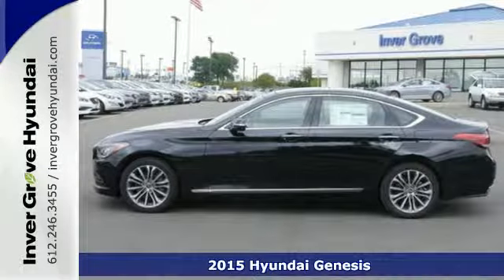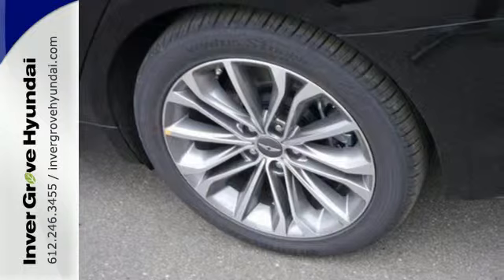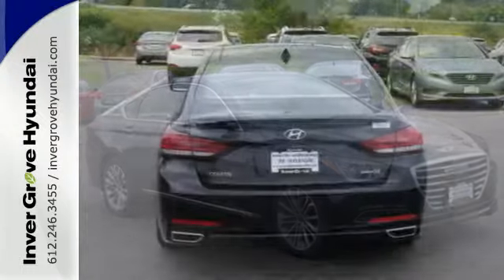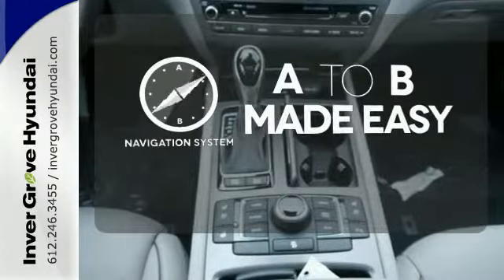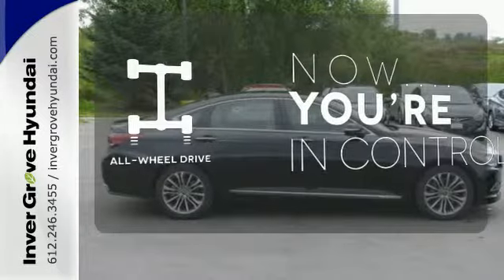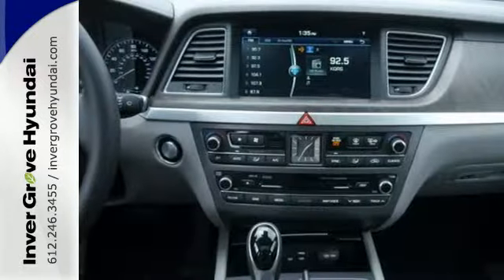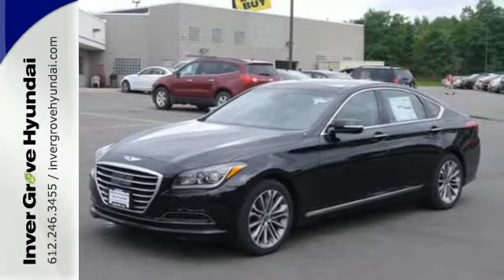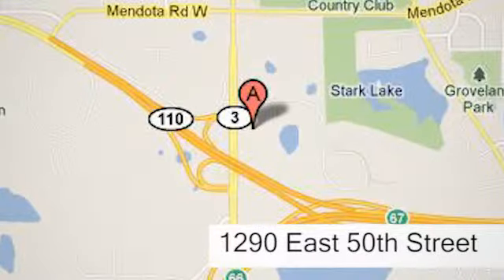2015 Hyundai Genesis Minneapolis MN St Paul, MN #50122 SOLD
Year: 2015
Make: Hyundai
Model: Genesis
Trim: 4dr Sdn V6 3.8L AWD
Engine: 3.8 L V6 Cyl.
Color: Caspian Black
Interior: Grey
Stock #: 50122
VIN: KMHGN4JE0FU037810

Address:
1290 E 50th Street